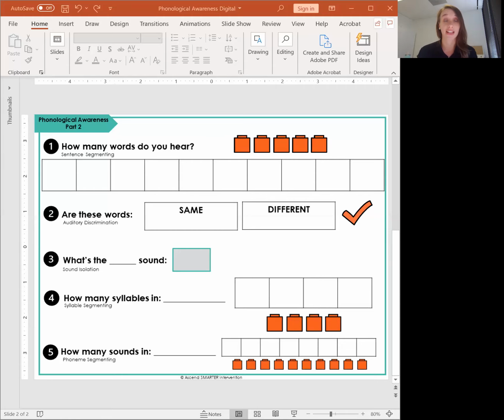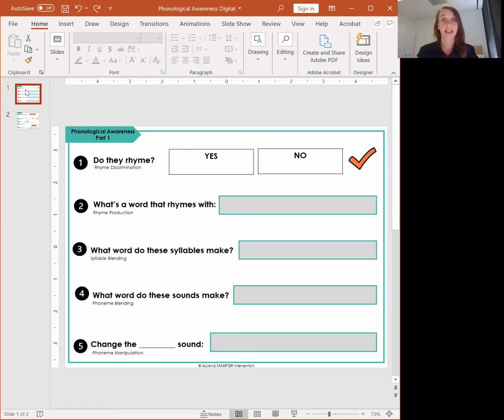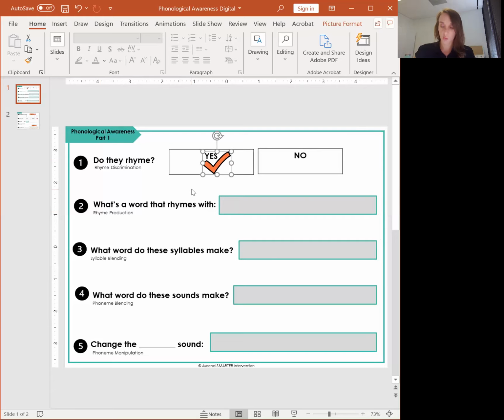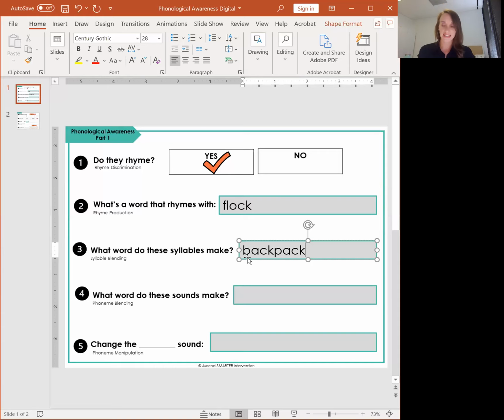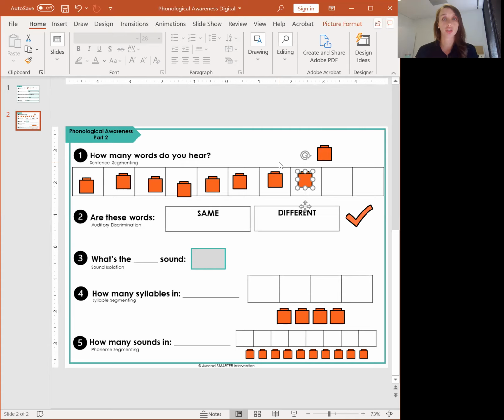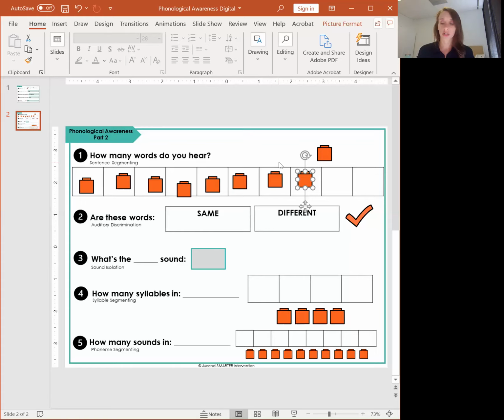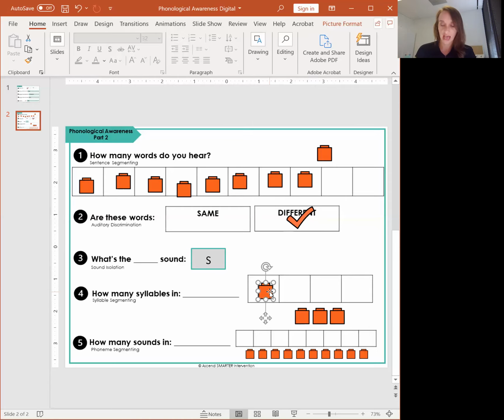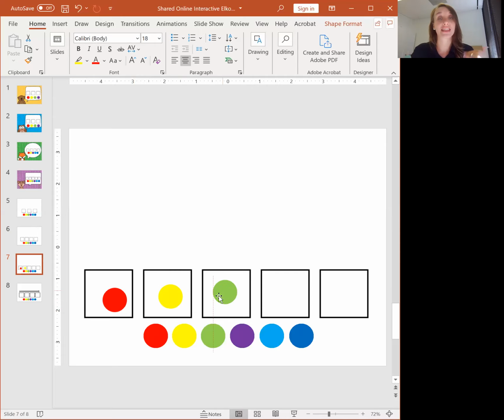How to Teach Phonological Awareness Systematically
✅ For more information about teaching phonological awareness, check out our FREE Literacy Routines.